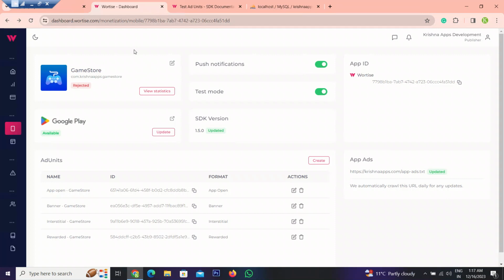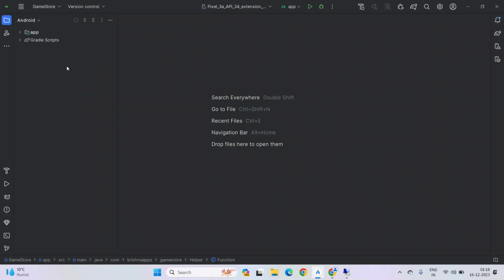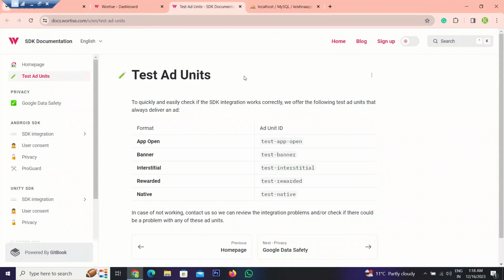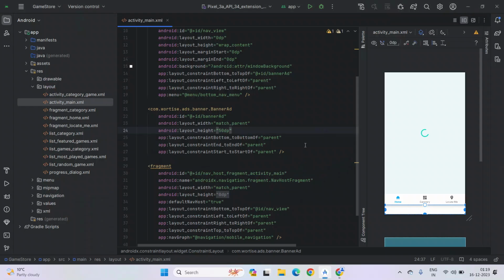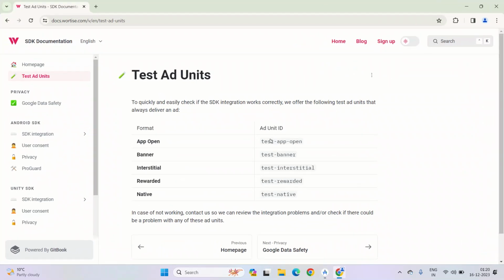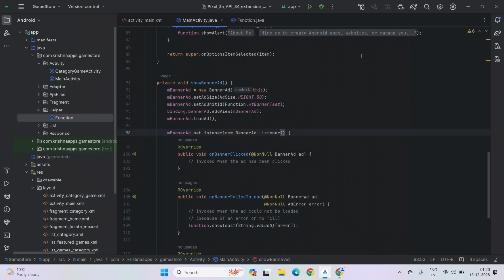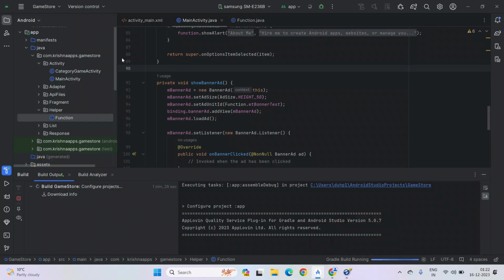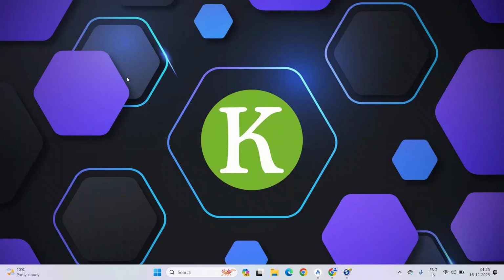Wortise Banner Ads Integration Step by Step Complete Tutorial 2024 - Krishna Apps - Part 2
Learn how to integrate Wortise SDK Integration in your android project.
wortise ads network, wortise sdk integration, wortise banner ads, wortise interstitial ads, wortise reward video ads, wortise app open ads, best ads network, android studio ads implementation, ads id